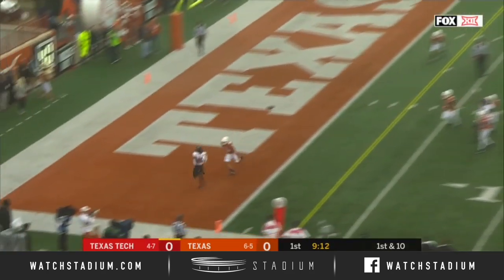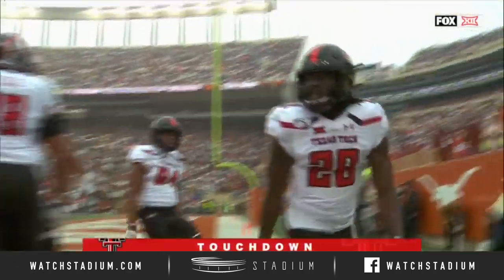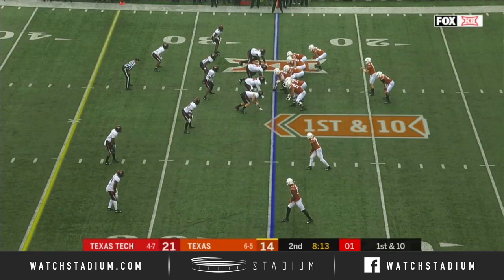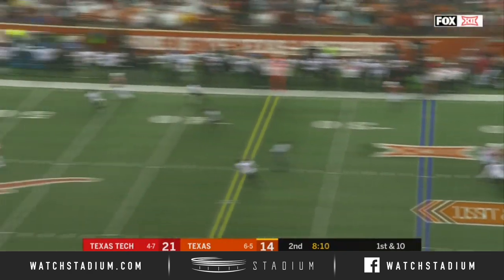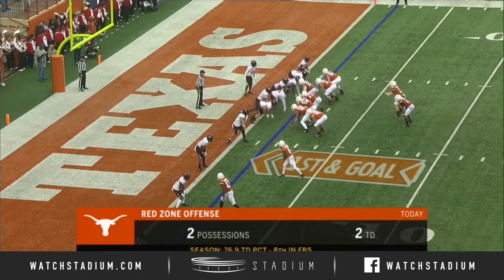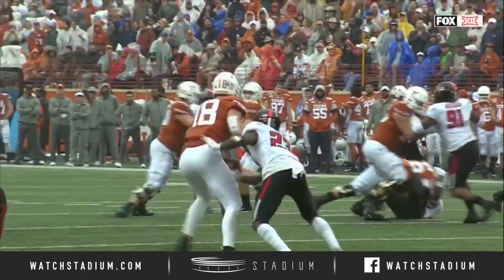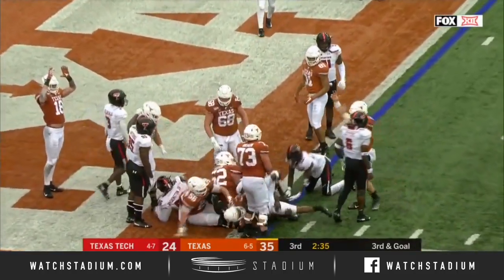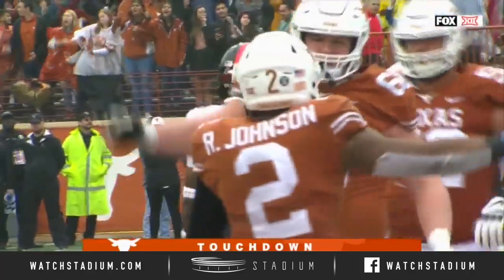Texas Tech vs. Texas Football Highlights (2019) | Stadium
Texas overcame a 14-point deficit by scoring 22 points in the 2nd quarter and dominated in the second half as the Longhorns downed Texas Tech 49-24. Check out the highlights from Texas' Week 14 Big 12 conference matchup victory here!